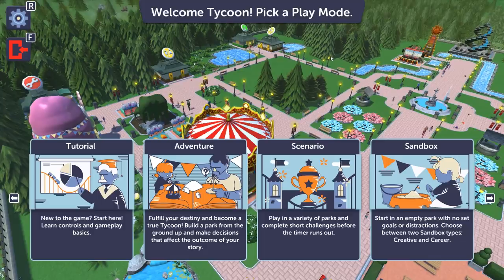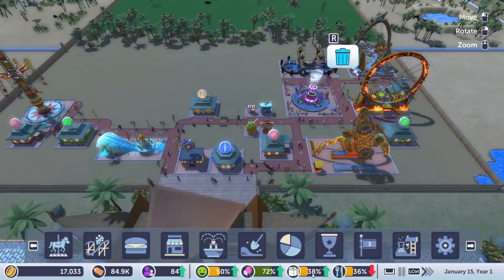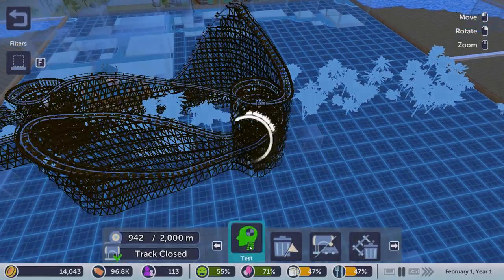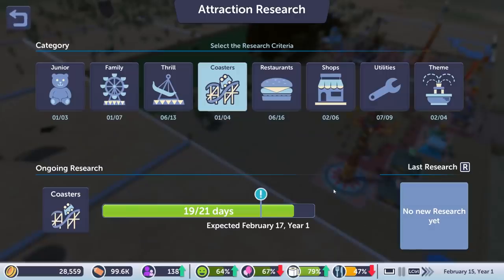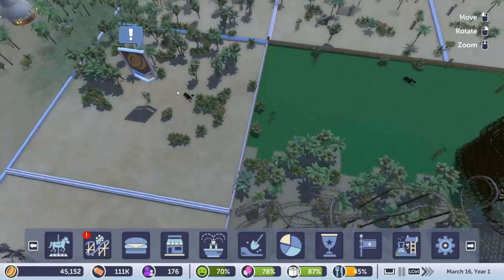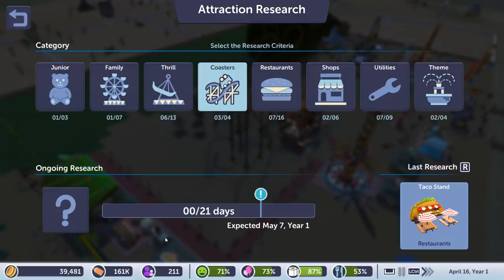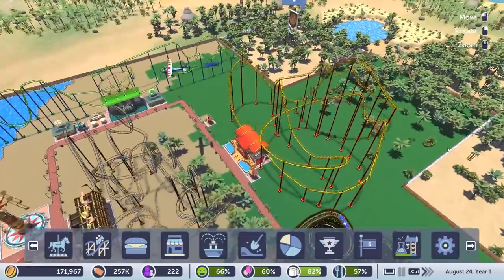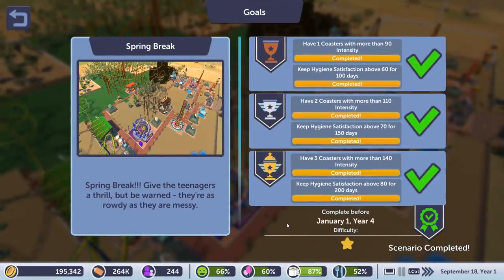Building Thrilling Roller Coasters in RollerCoaster Tycoon Adventures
Roller Coaster Tycoon Adventures gameplay overview:

Casual, user-friendly park simulation and a cheery new visual style let players of all ages create the theme park of their dreams!

Players have three distinct game modes to build their entertainment empire — exciting Adventure Mode, tricky Scenarios and the open Sandbox. Over 120 wonderfully wacky rides, restaurants, and shops guarantee that parks burst with eye-catching action, and the intuitive coaster builder lets players create wild, death-defying coasters with ease. Four unique themed environments, along with water and terrain options, ensure every park is distinct and exciting. Becoming a RollerCoaster Tycoon has never been this fun or this easy!